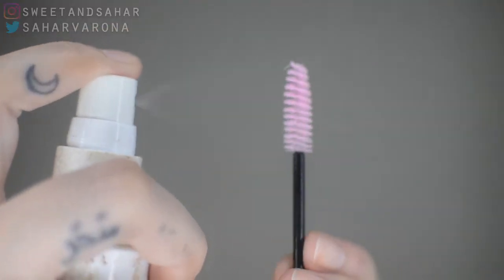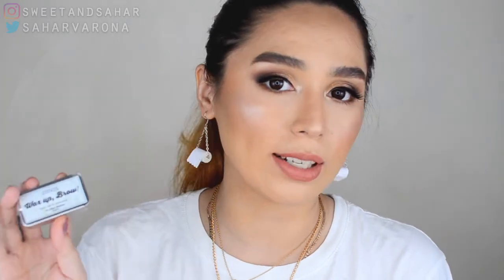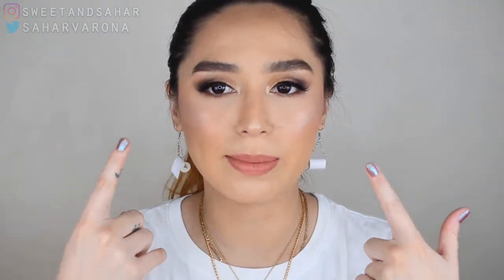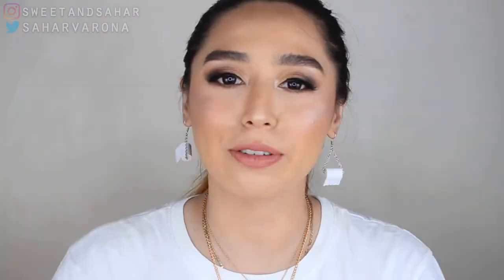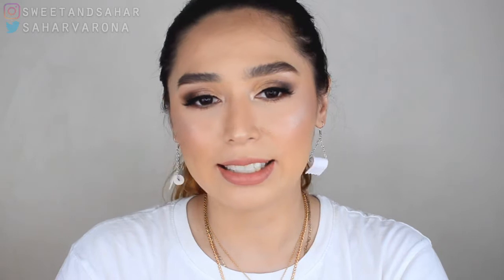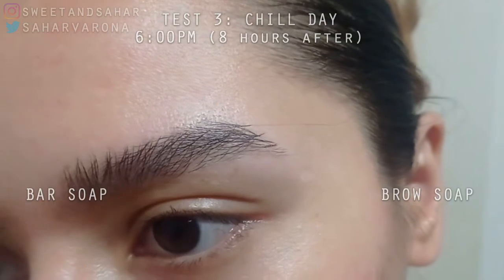BROW SOAP VS REGULAR SOAP | WHICH ONE IS BETTER |Sahar Varona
✩ VIDEOS YOU MIGHT FIND INTERESTING:
MAYBELLINE SUPERSTAY MATTE INK SWATCHES | shorturl.at/nuQS9
BLENDIFUL vs. MORPHE, WHICH IS BETTER? | shorturl.at/jAPW8
MAYBELLINE SUPERSTAY INK CRAYON SWATCHES | shorturl.at/dN258

✩ PRODUCTS MENTIONED:
Zenutrients Pure Soap:

✩ FAQ
What’s your cat's name? ❤ Biscuit
What breed is your cat? ❤ He is a Persian cat.
Where is your name from? ❤ My name "Sahar" is Persian
Where are you from? ❤ Philippines
What is your skin type? ❤  I have oily - combination skin.